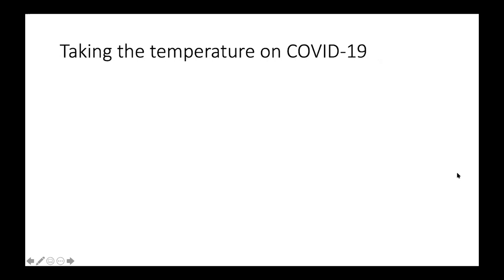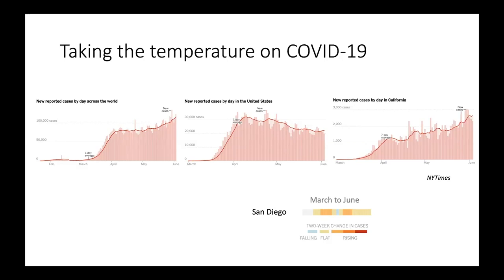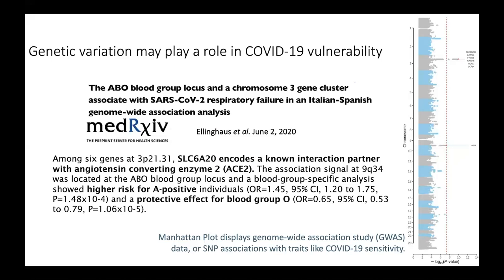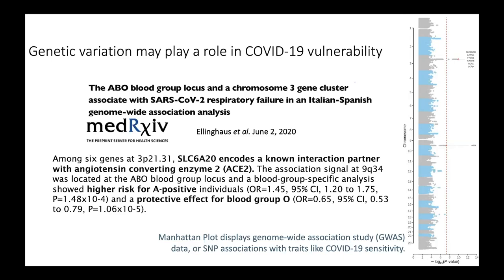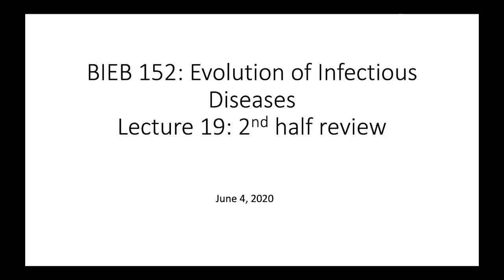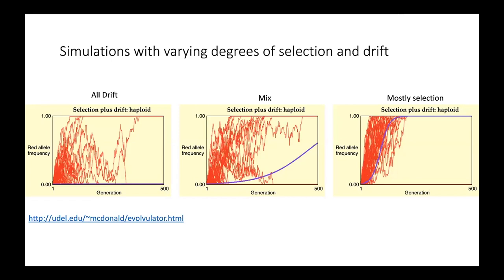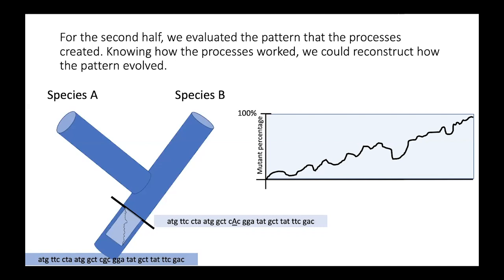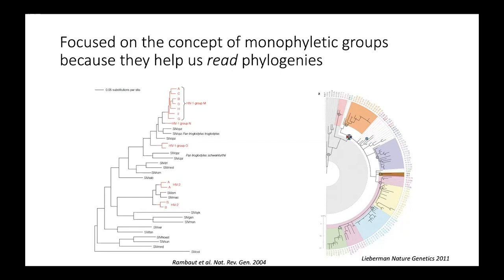The Evolution of Infectious Diseases with Justin Meyer - Lecture 19 - 2nd Half Review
UC San Diego professor of biology Justin Meyer, who specializes in infectious disease research presents his course The Evolution of Infectious Diseases with special attention to the SARS-CoV-2 virus, the COVID-19 disease and its pandemic spread throughout the world. The last lecture and review of the second half of the course. Recorded on 06/04/2020. [Show ID: 35835]

Please Note: Experts are working quickly to fight and respond to COVID-19. Knowledge about health and medicine is constantly evolving. This information may become out of date.

More from: The Evolution of Infectious Diseases with Justin Meyer